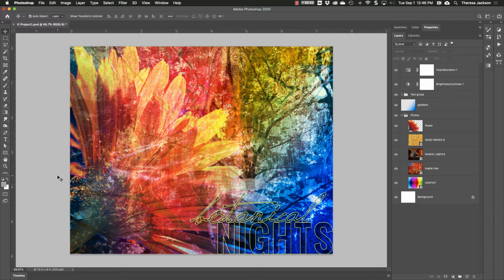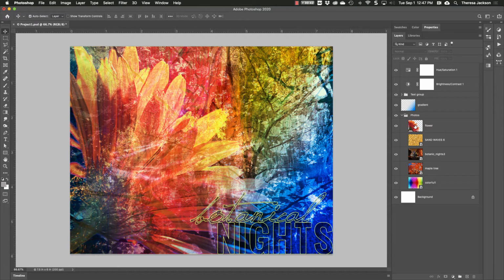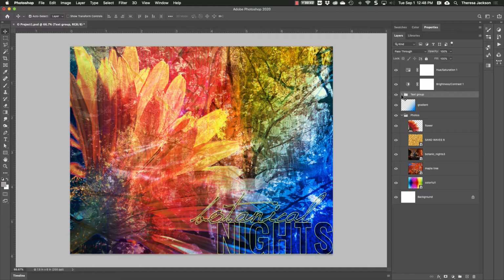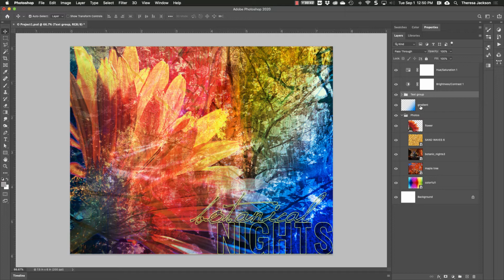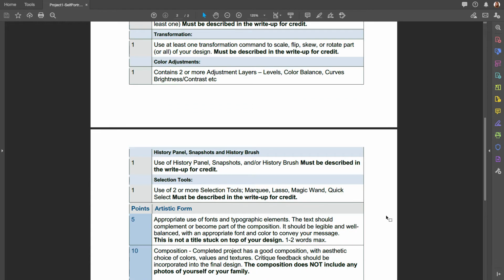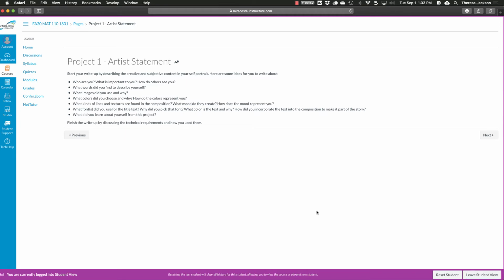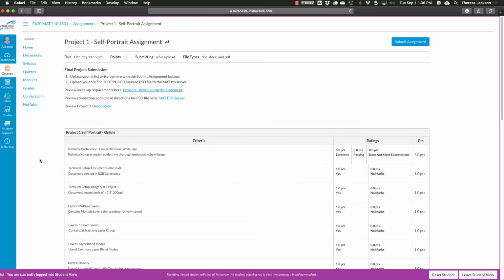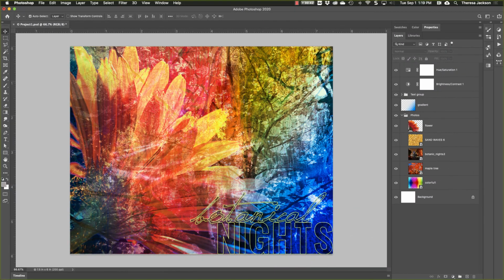MAT 110 - Project 1 Overview